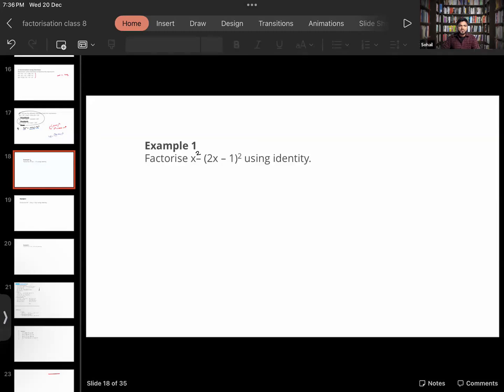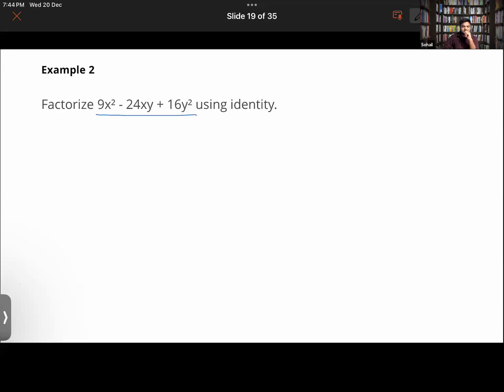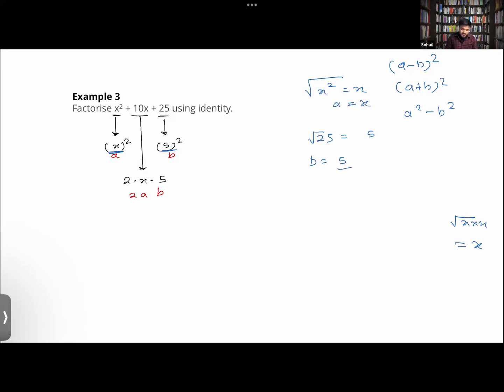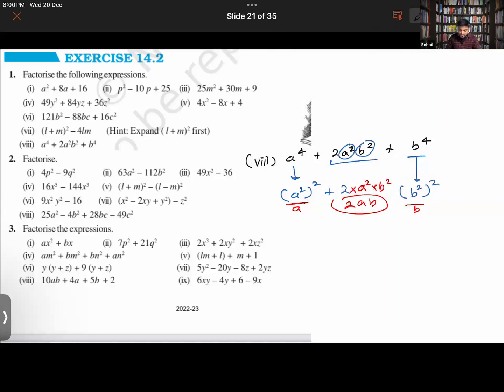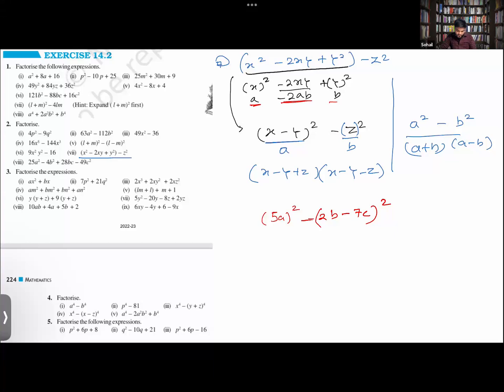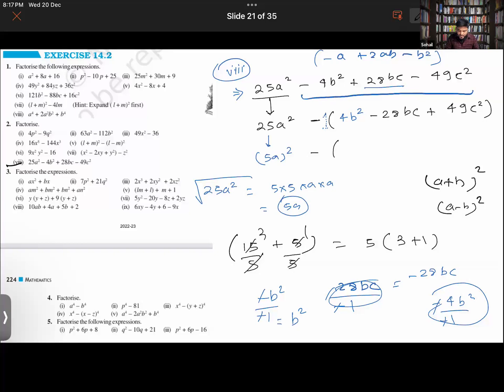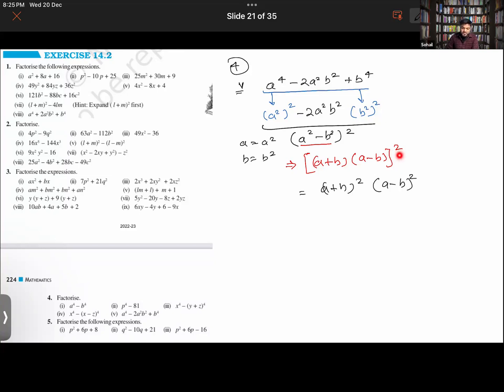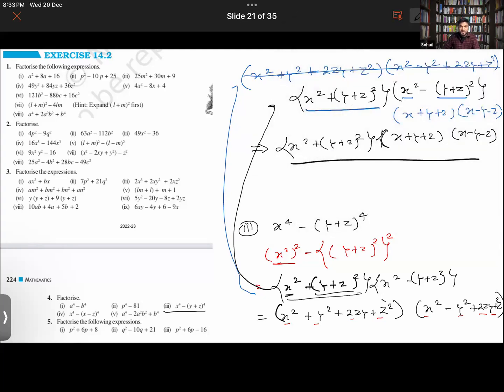Learnivio | Math Lect 8th M1 20-12-2023